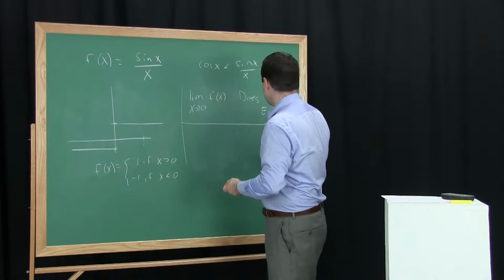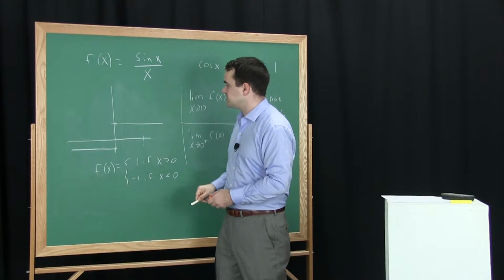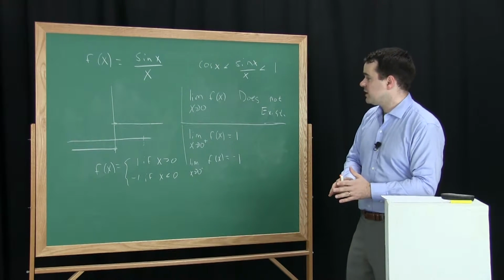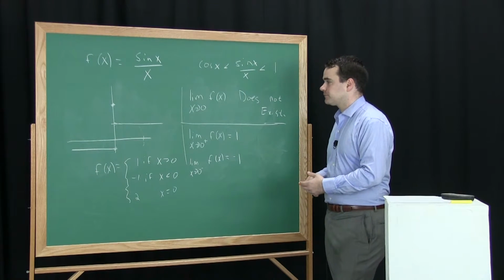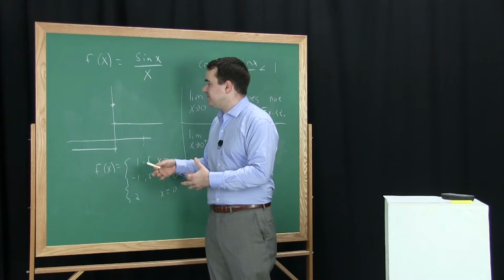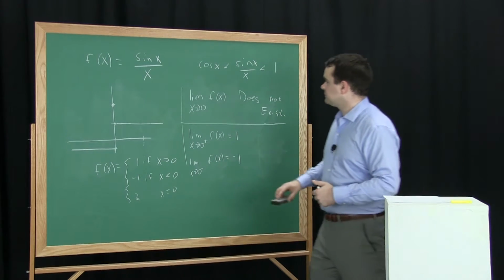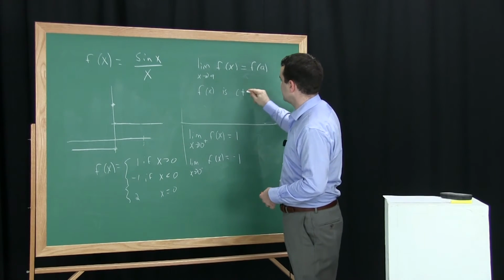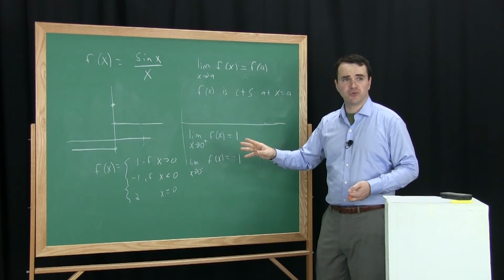Intiution for one sided limits and continuity